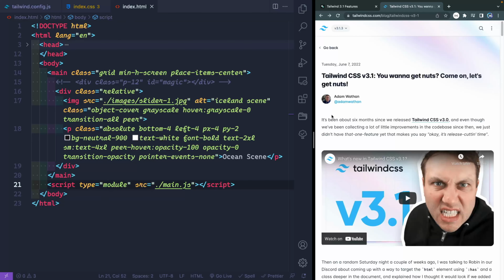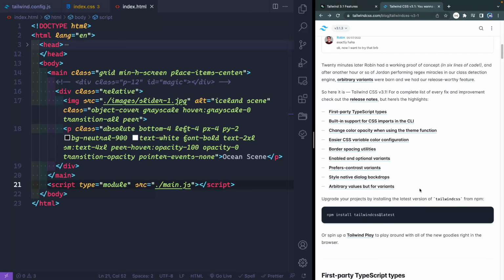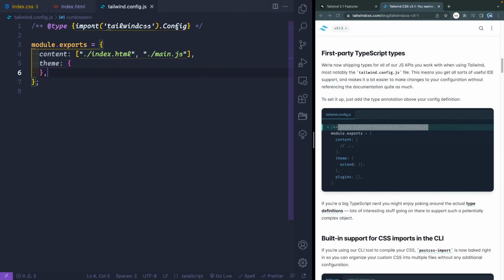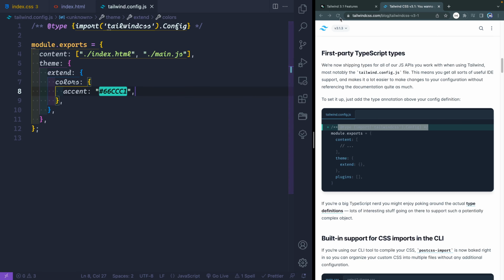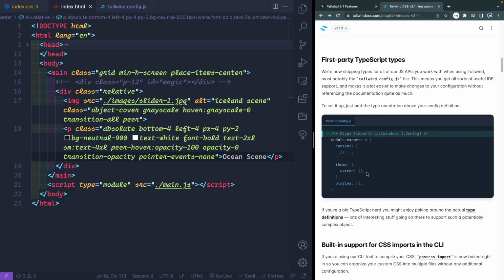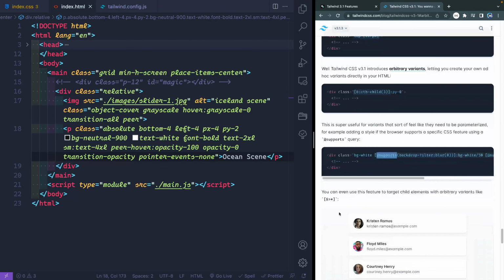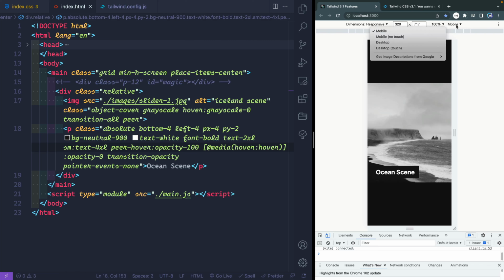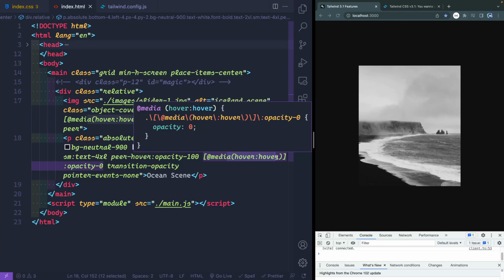My Favorite Tailwind 3.1 Features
Tailwind 3.1 came out in early June 2022. Here are my two favorite features for this small update:
1. Types in config
2. Arbitrary variants